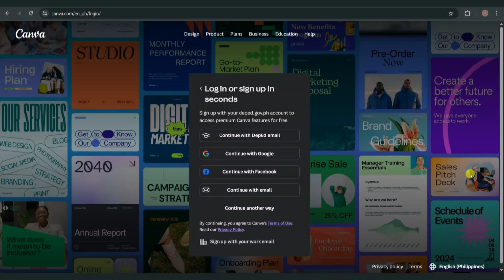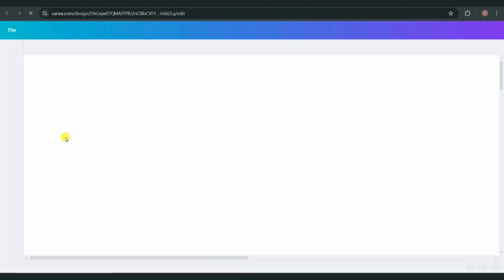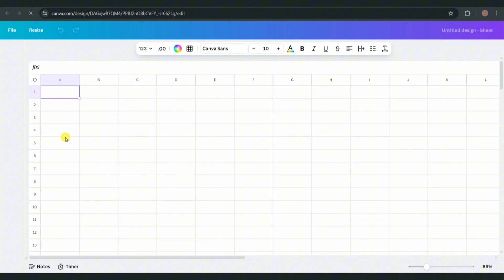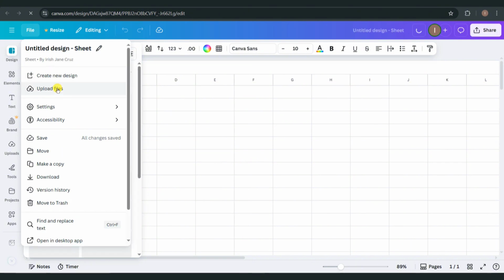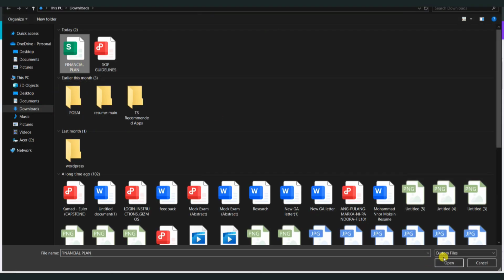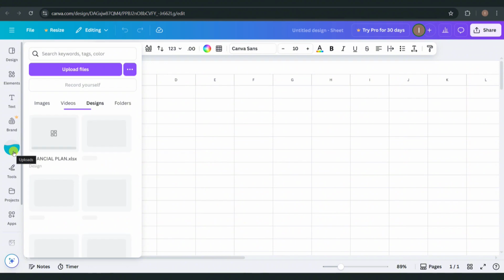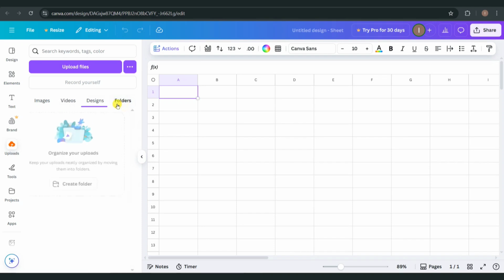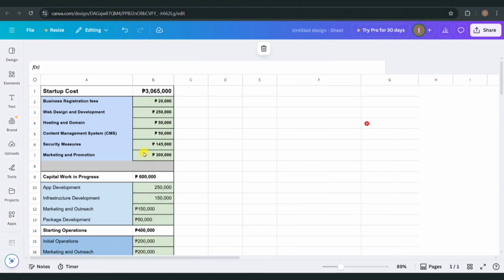How to Insert Excel Sheet in Canva 2025 (QUICK GUIDE)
How to Insert an Excel Sheet in Canva 2025 (QUICK GUIDE)

Want to bring your Excel data into Canva for better visuals? In this step-by-step tutorial, I’ll show you how to insert an Excel sheet in Canva. You’ll learn how to upload your file, import data, and use it to create tables, charts, or infographics inside Canva. Perfect for students, teachers, and professionals who want to turn raw Excel data into eye-catching designs.